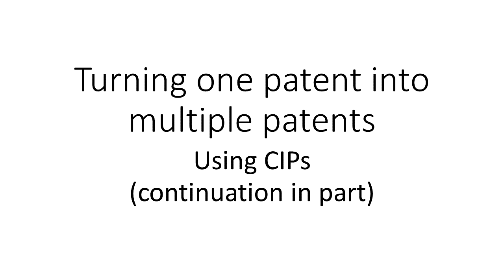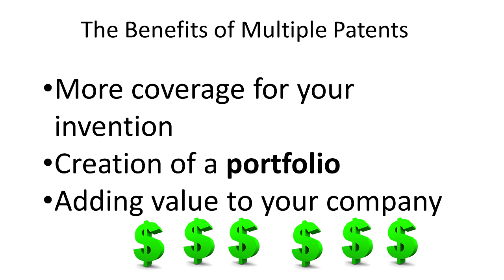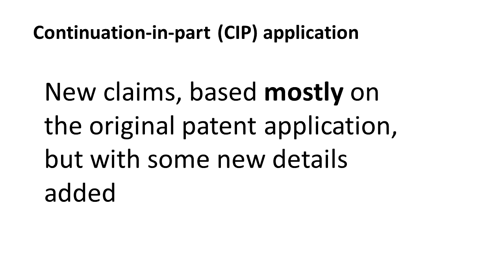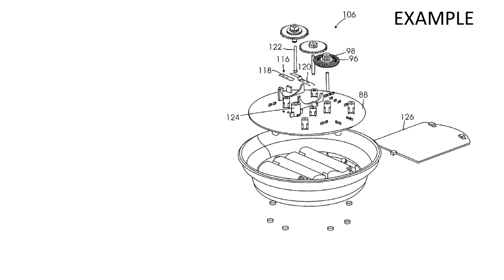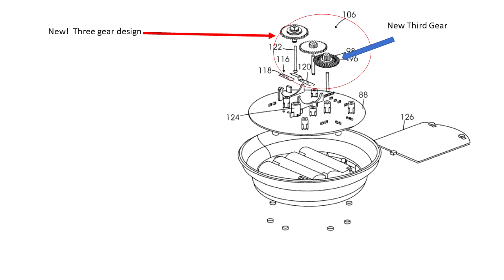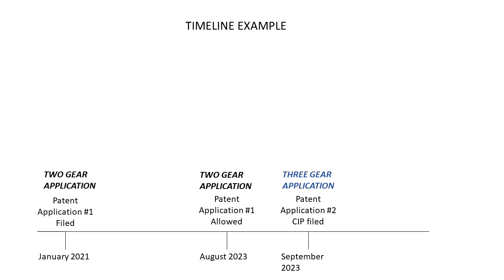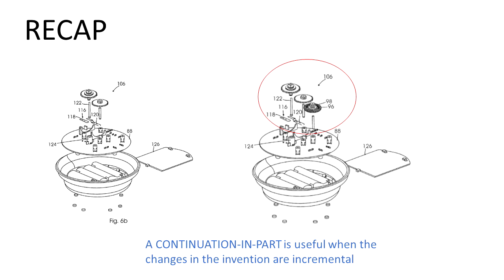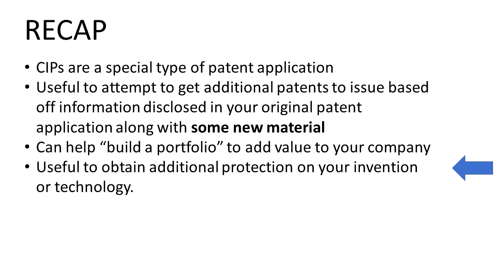Getting multiple patents from one application - CIP applications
In this episode we discuss Continuation-In-Part (CIP) patent applications and scenarios where they may be used effectively to help expand a patent portfolio.  Also see the related video below on Continuation patent applications.